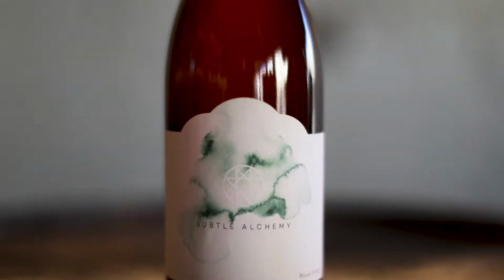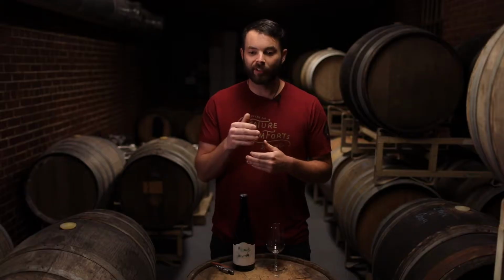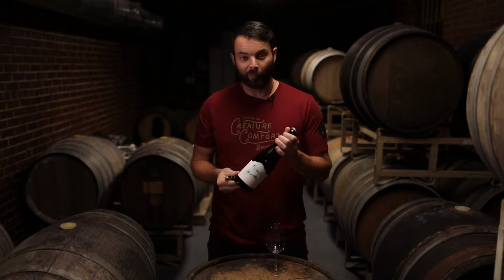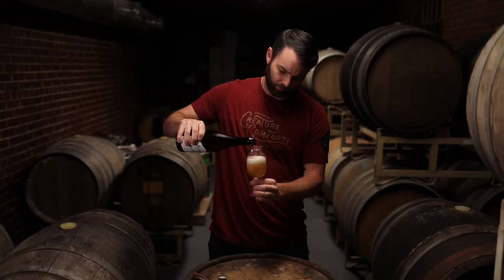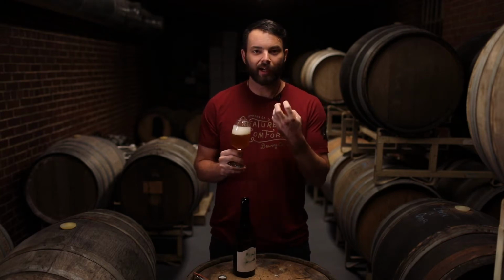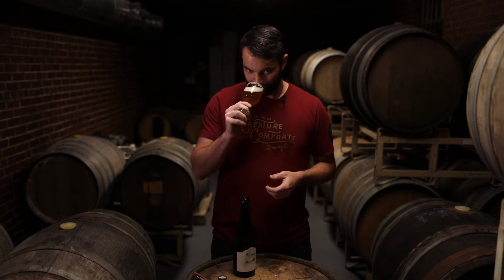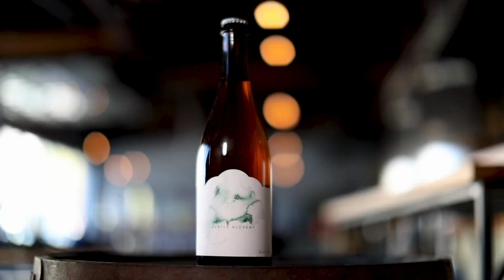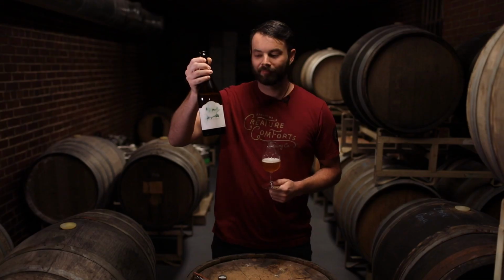Subtle Alchemy 002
Subtle Alchemy 002 is an exploration of American oak, an uncommon voice in our mixed fermentation wood cellar. Two of the three threads in this blend, the oldest being DaySpring aged on second-use Balaton cherries for 22 months, are aged in American oak giving it a more creamy and vanilla tone than many of our French oak aged beers. Light cherry fruit, vanilla, creamy, tart.